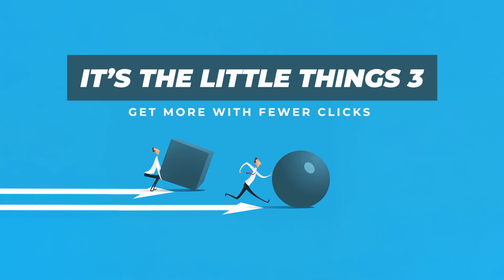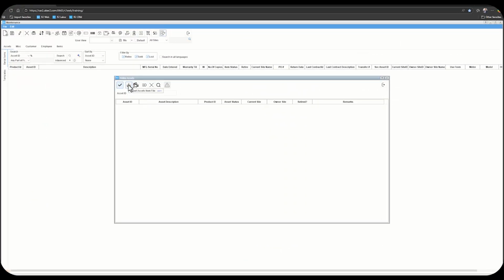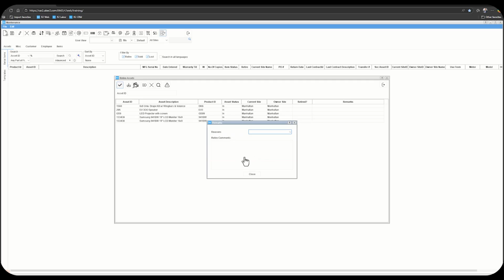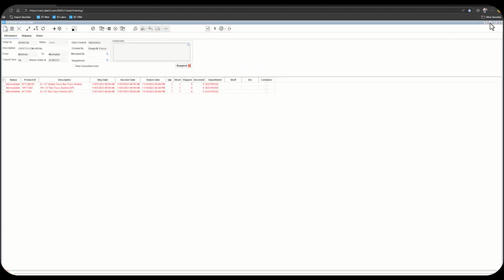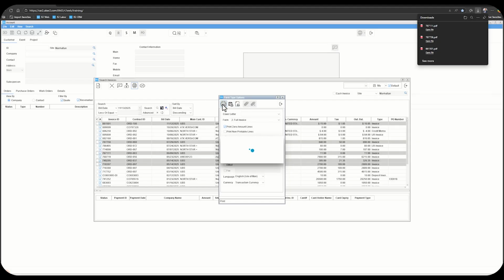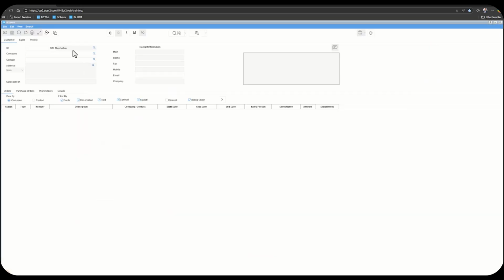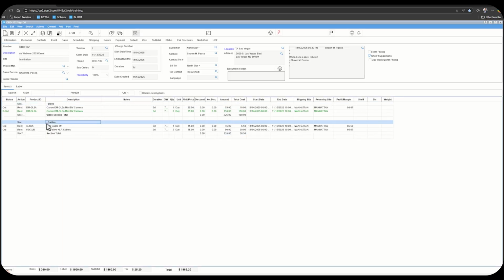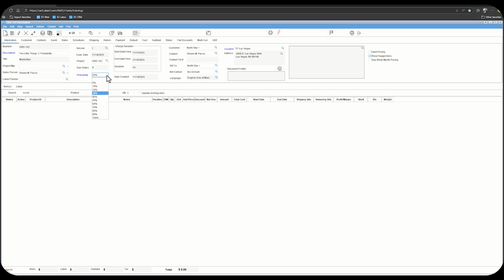R2: It's the little things that makes the biggest difference 3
In this part 3 video we talk about the recent small enhancements that deliver big impact outcomes to your daily usage and efficiency.